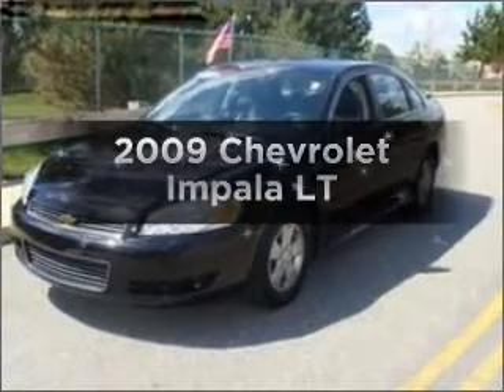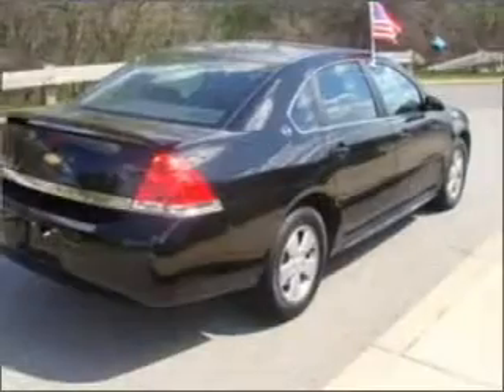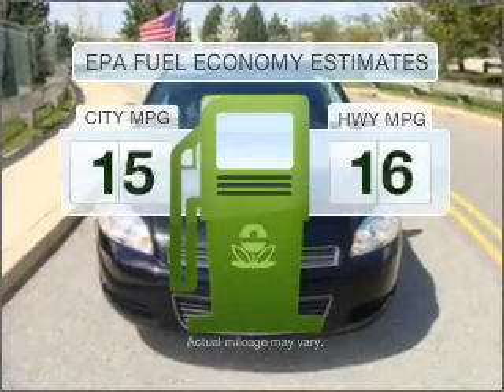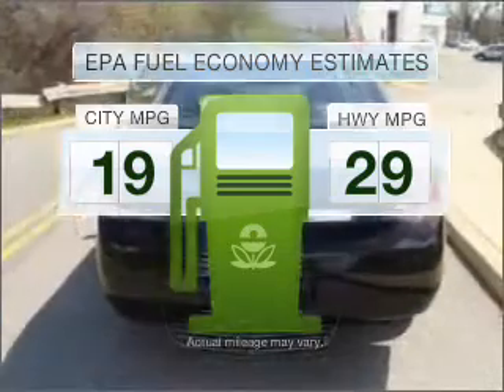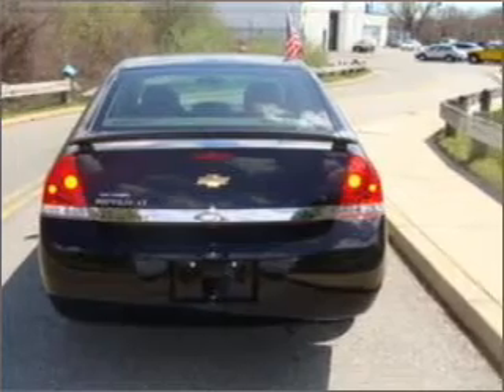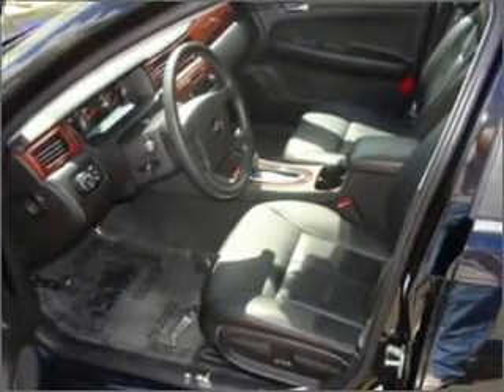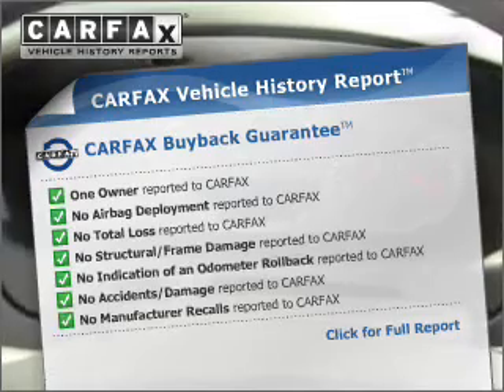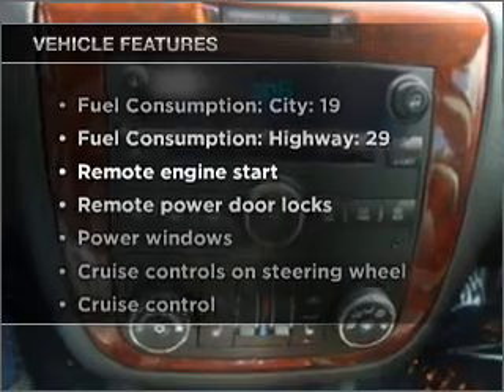2009 Chevrolet Impala - Danvers MA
Year: 2009
Make: Chevrolet
Model: Impala
Trim: LT
Engine: 3.5 liter 6 cylinder 12 valve
Transmission: 4-Speed Automatic
Color: Black
Mileage: 18233
Address:
90 Andover Street Route 114